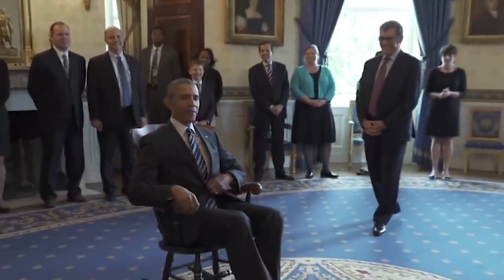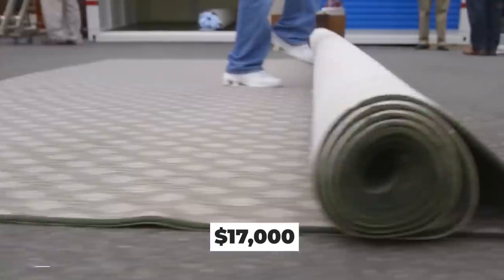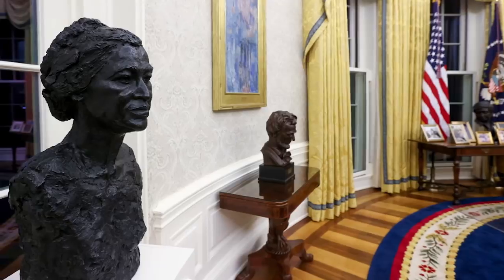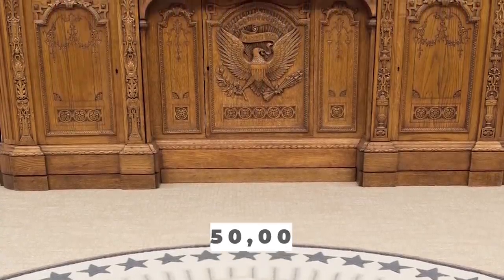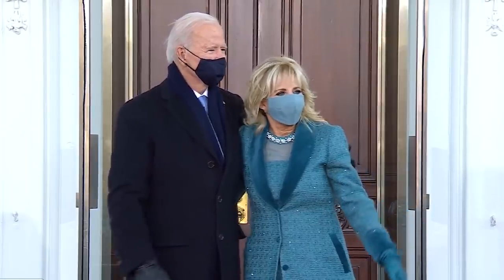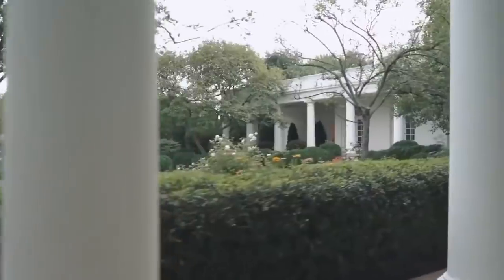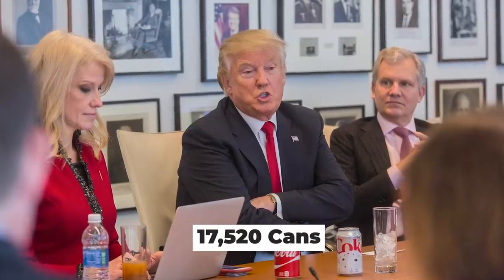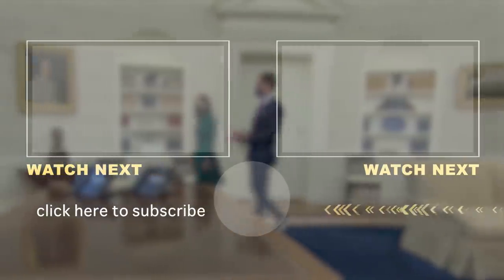Biden Is Spending MILLIONS Changing The White House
Joe Biden is the 46th President and the White House’s newest resident, which means it’s time to redecorate. Each new president is given a $100,000 budget to redo their personal residence, as well as another million dollars they can use on the public and state rooms. But most presidents blow this budget right out of the water, with the Trump family spending more than any other First Family so far-- almost $2 million. Could Joe Biden break Donald Trump’s record? Well, he’s already off to a pretty expensive start.

The White House had to be deep-cleaned before the Bidens could move in. With six floors and 132 rooms, the cost of cleaning is shocking. Biden has also filled the Oval Office with tons of priceless artifacts from museums and the White House collection, and he’s already swapped out Trump’s choices in furniture and rugs. Trump’s Diet Coke button is also gone, but Biden has one-upped that newsworthy Oval Office addition by placing a million-dollar piece of decor on one of his shelves. This expensive addition might’ve even been a gift from NASA. But the largest expense so far is actually all in First Lady Jill Biden’s hand, with her currently working on an East Wing renovation with a budget of more than a million dollars. Here are all the changes the Bidens have made to their new home so far, as well as the expensive renovations they plan to pursue during their next four years in the White House.

CHAPTERS:
00:00 Intro
00:38 Inside the budget and incredible cost of a deep clean
01:36 The furniture, portraits, and million dollar bathroom renovation
03:42 Biden’s million dollar decoration from NASA

AD BREAKS:
01:36
03:42
04:14